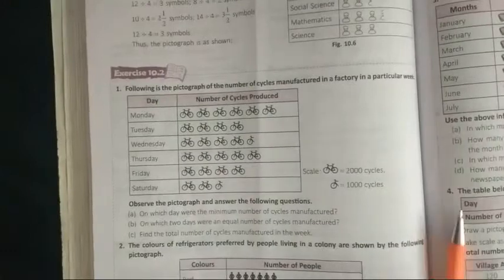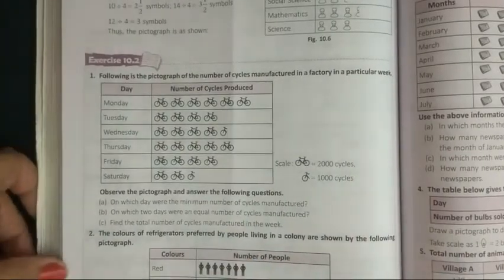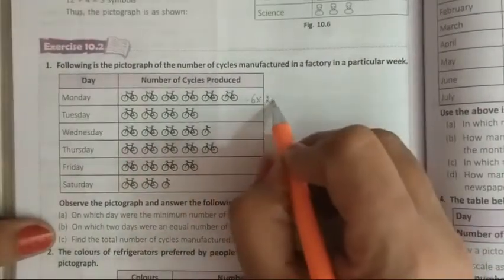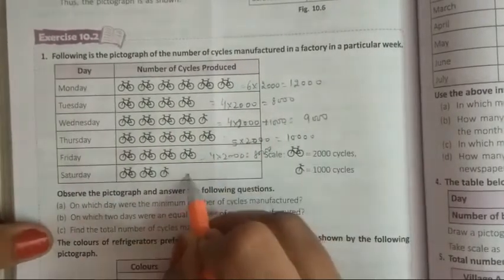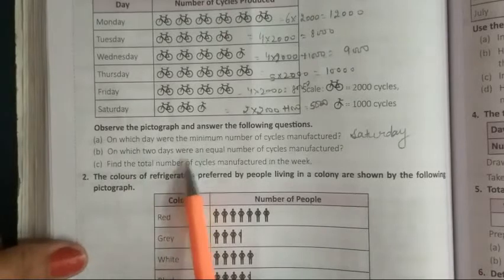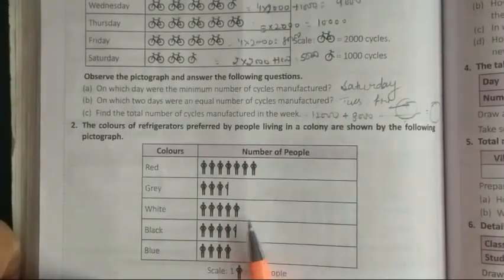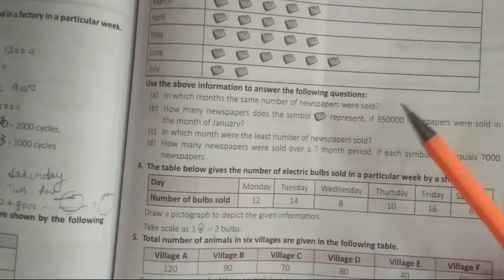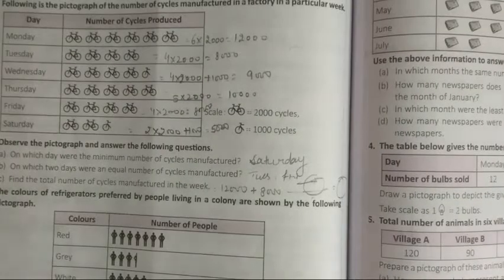Class 6th maths chapter 10 exercise 10.2 complete